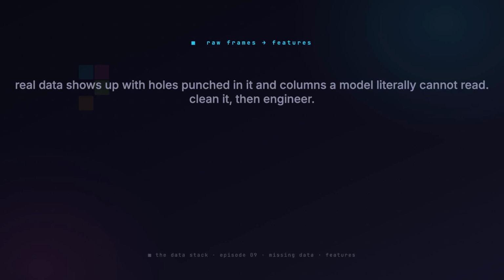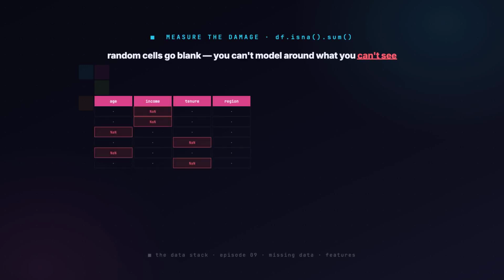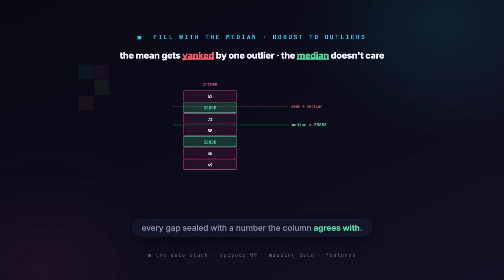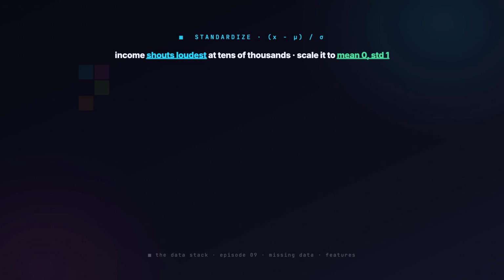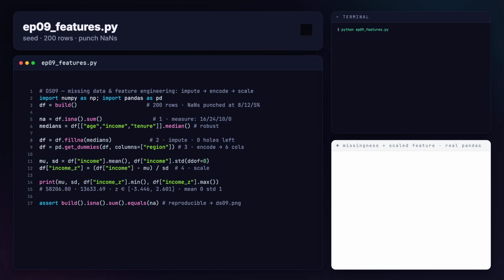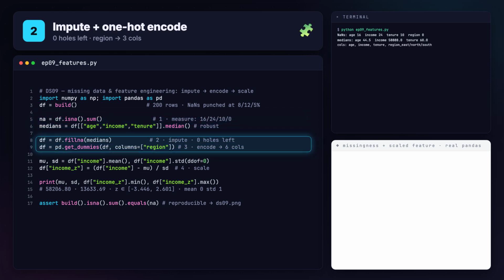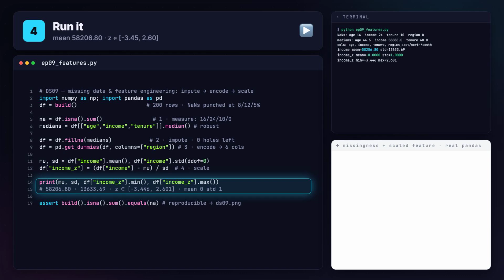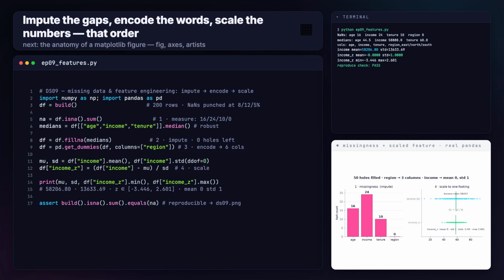09. Missing Data & Feature Engineering | Data Science with Python